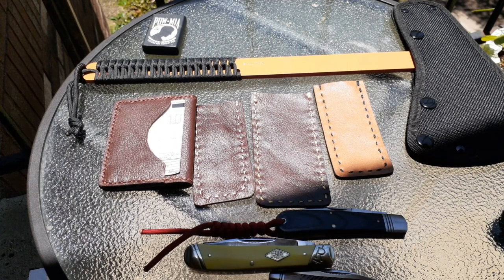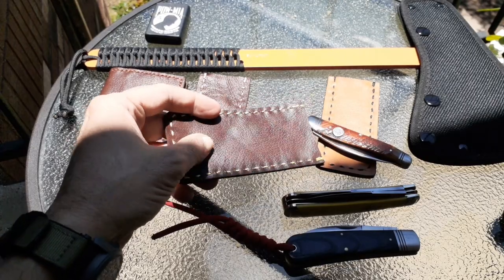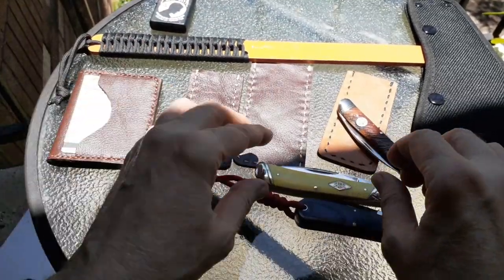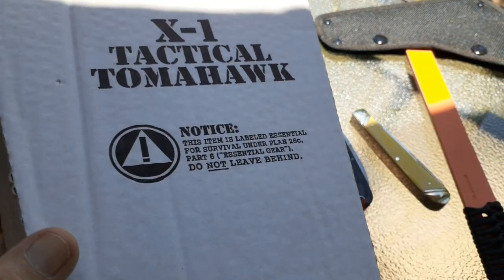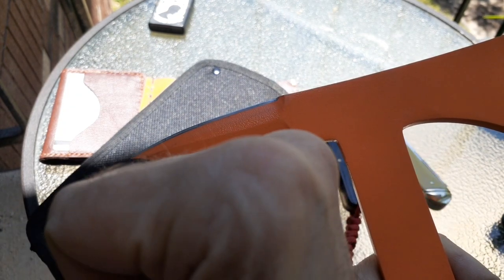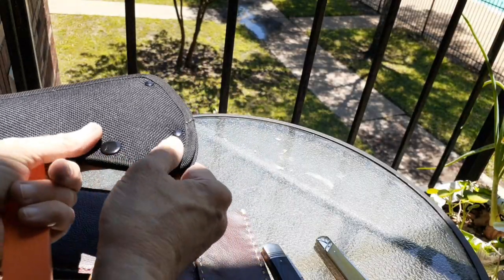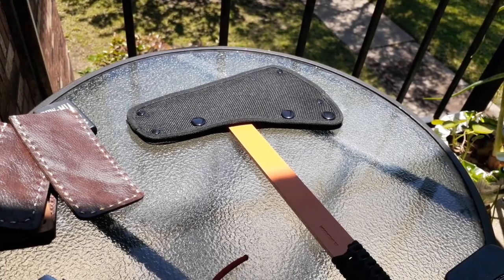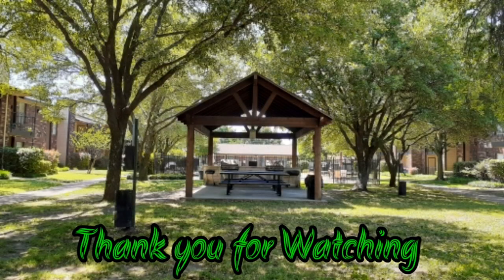(244) Some Awesome Handmade Gifts from Sam & Marbles X-1Tactical Tomahawk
Today I recieved an awesome gift from Sam, a viewer who wanted to send me some leather slips & a wallet.  They are fantastic. Thank you Sam. 🤠 I also do a quick look at the Marbles X-1 Tactical Tomahawk.